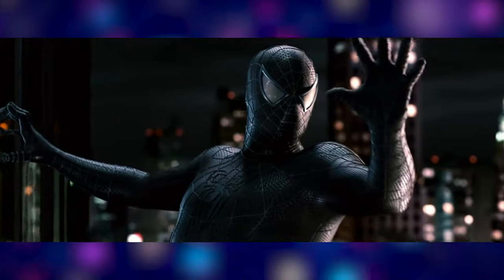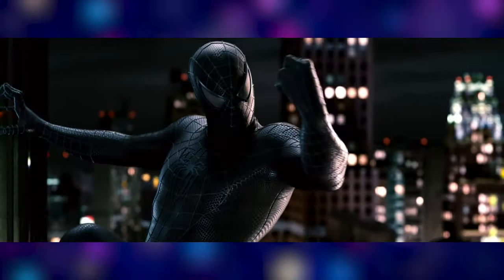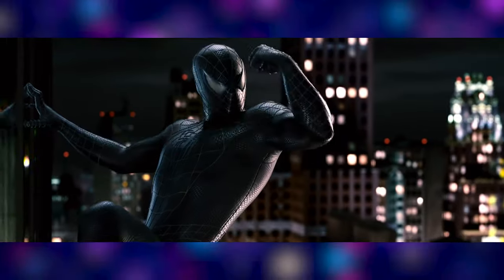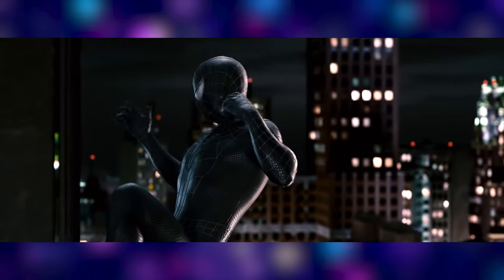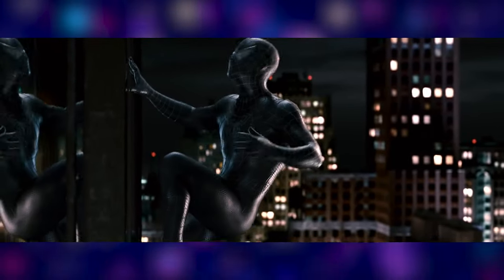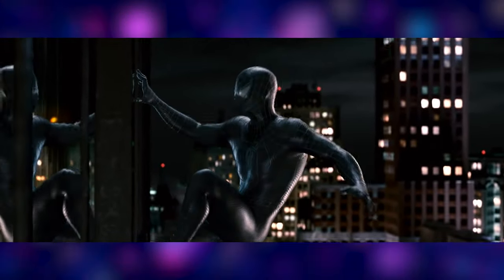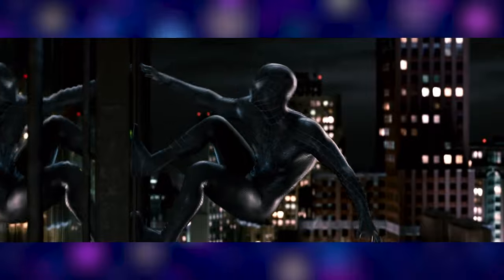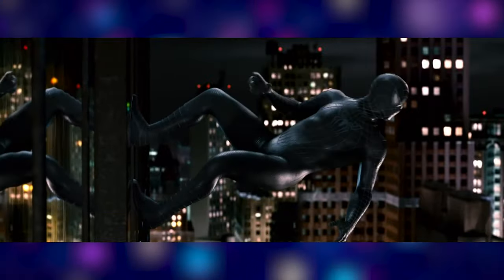Spider-Man 2 PS5 PREDICTIONS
"in this video we talk about marvels spider man 2 and theories regarding the game

Thank You So Much for Watching this video!! check out my other videos if youre interested and hit the subscribe button and tickle the little bell icon to be notified of every video! i love every single one of you with all my heart.

you guys are the best!! i love you all!!